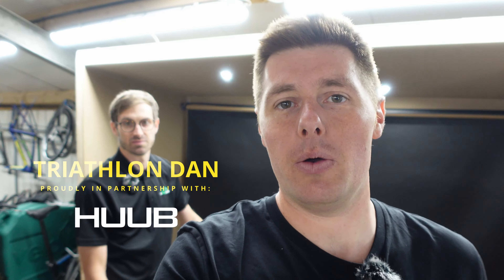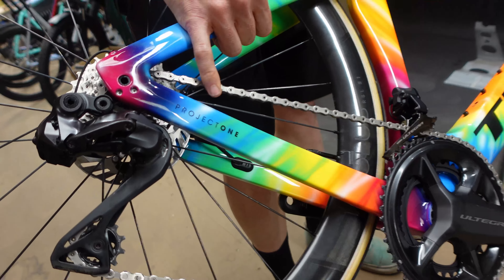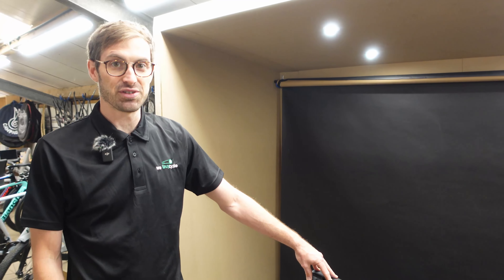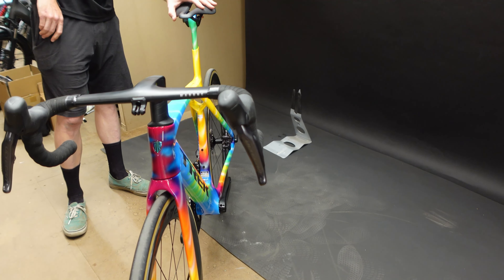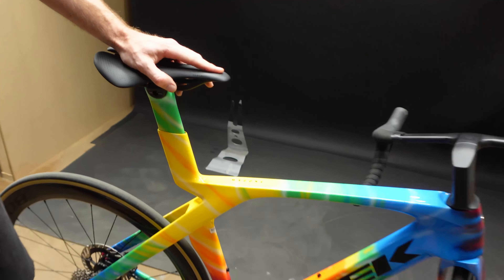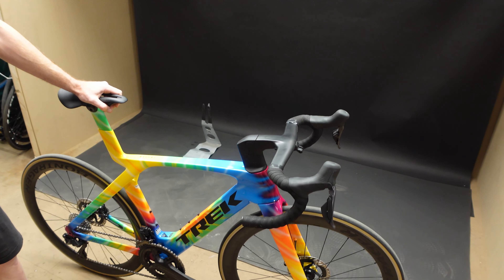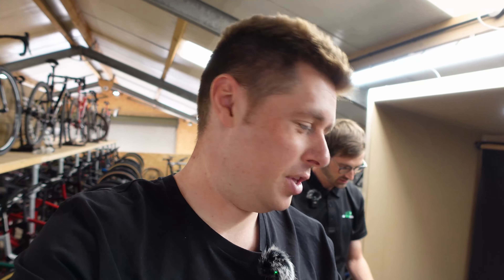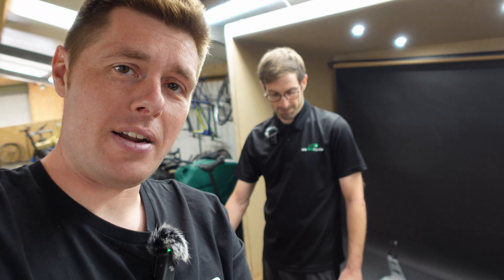Can't MISS This Trek Madone ProjectOne!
If you'd like to help support the channel for somewhere between the price of a 2 baguette garlic bread & a foot long Subway, I've set up a Patreon page and would be very grateful for any support:   / triathlondan